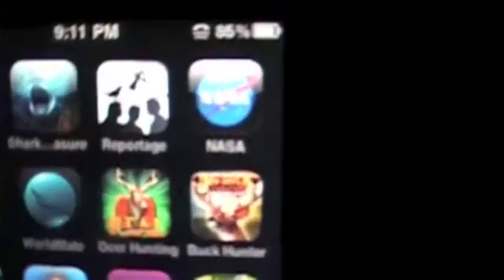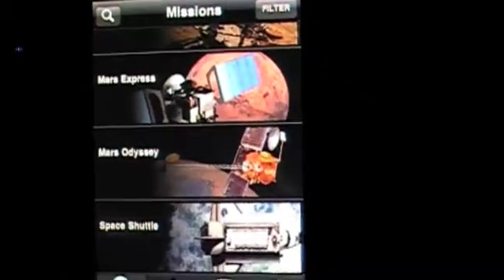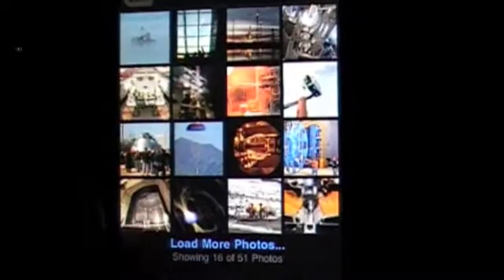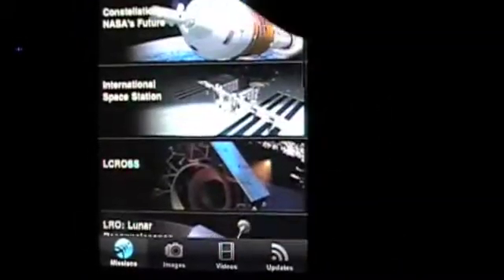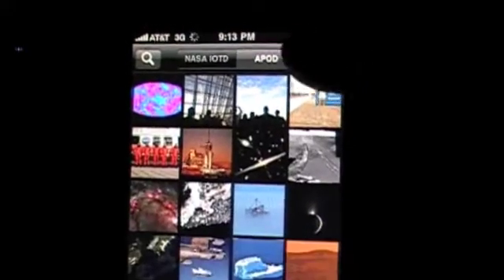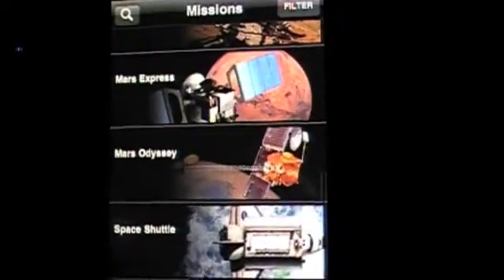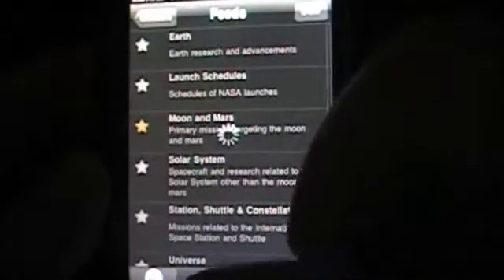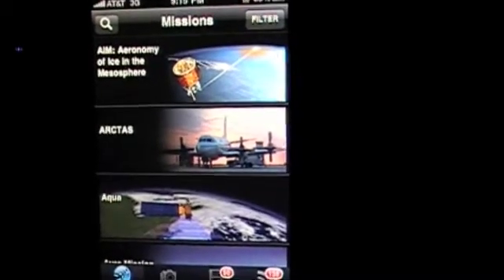NASA app for iPhone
FREE app that will keep you in touch with all NASA activities, striking pictures to say the least. CM